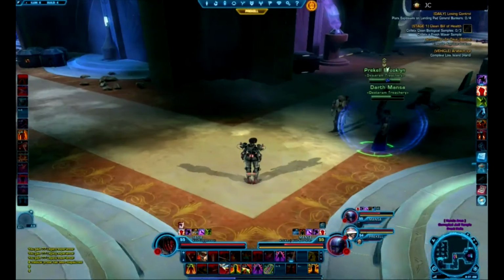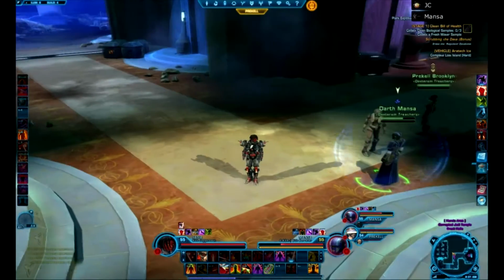DT: Example Of Lead Group Protocols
Index:
No index This time.  Test of Patience for prospective DT interns.
One Musical piece used for comedic purposes
Others for enjoyment. Either/all will be removed if the artists desire.

Early launch 2.0 patch of Heroic 4 boss fight in the corrupted jedi temple great hall.
Condensed down from over an hour of testing.

MUSIC
Michael Mahoney:

Shaft Wrath Parody, well. check out Issac Hayes if you don't already!